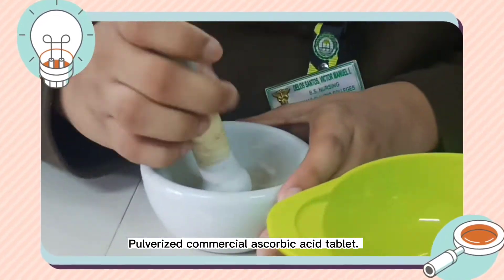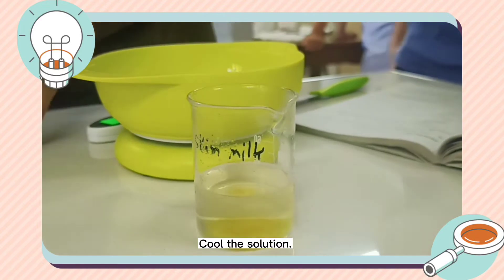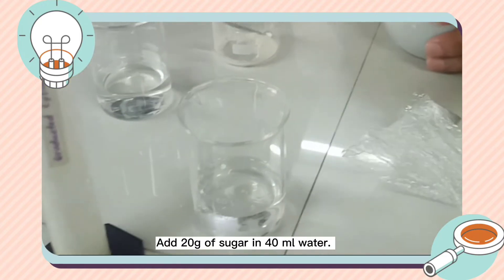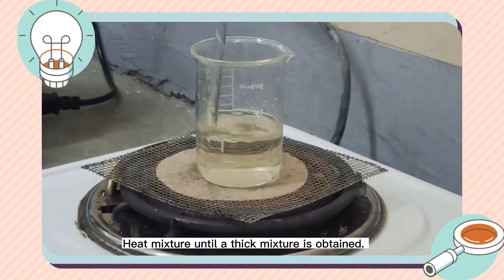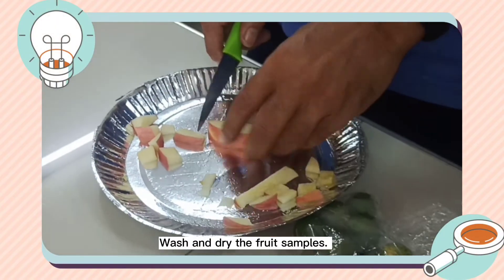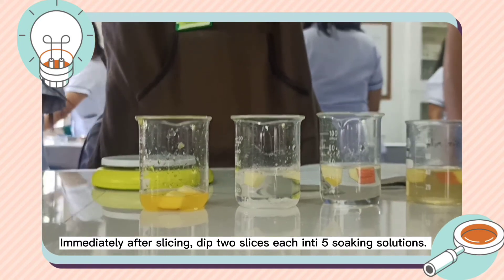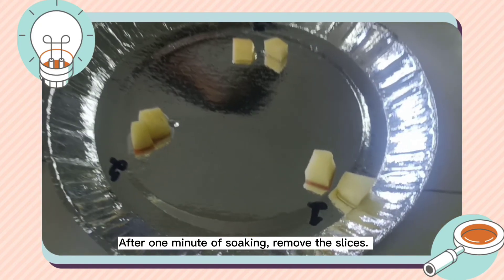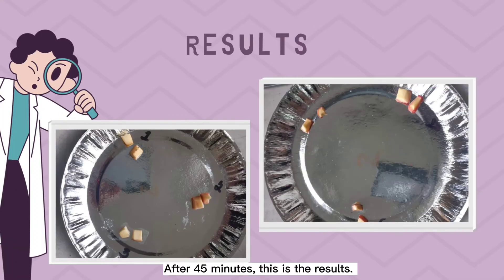Experiment 9: Enzymatic Browning of Fruits and Vegetables |Biochemistry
Enzymatic Browning procedures undesirable changes such as Darkening of the cut surfaces of fruits and vegetables and Deterioration of the flavor, odor and nutritive value.